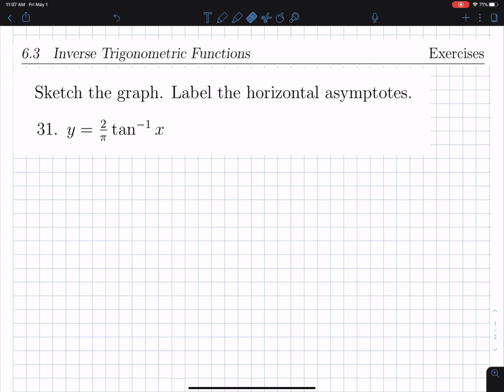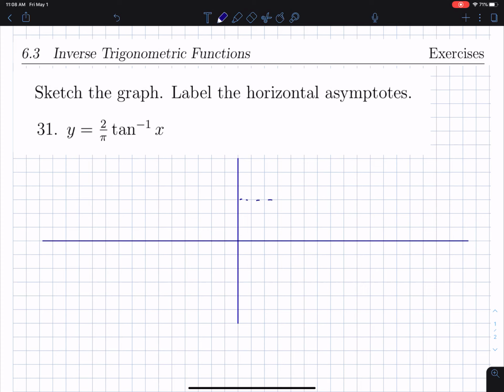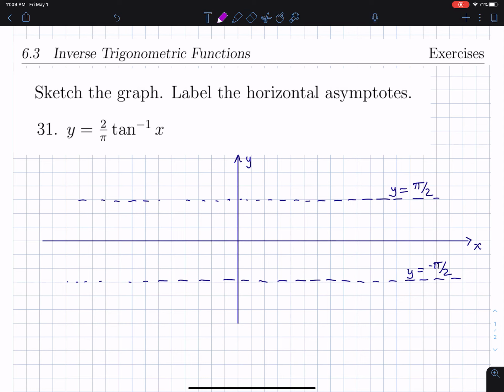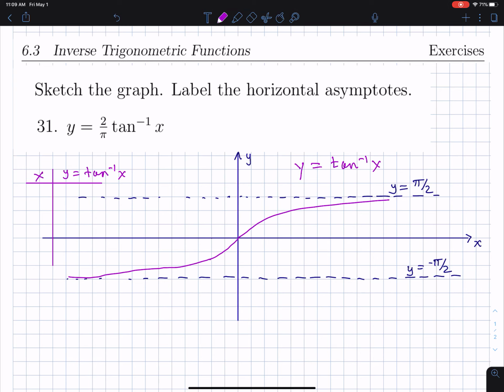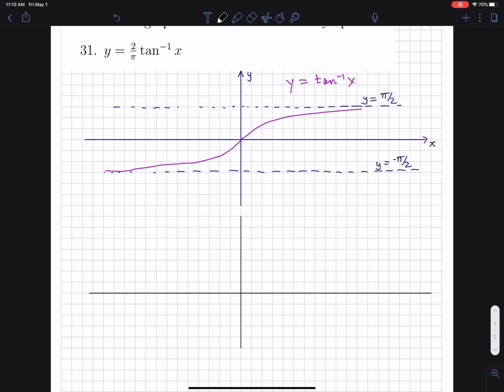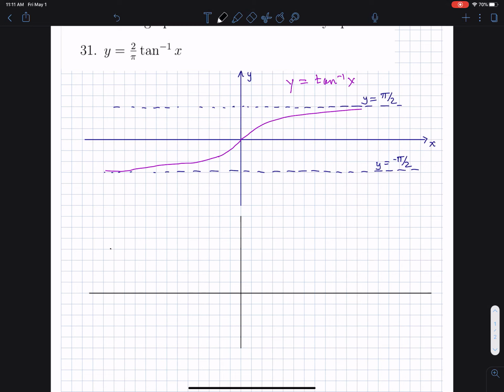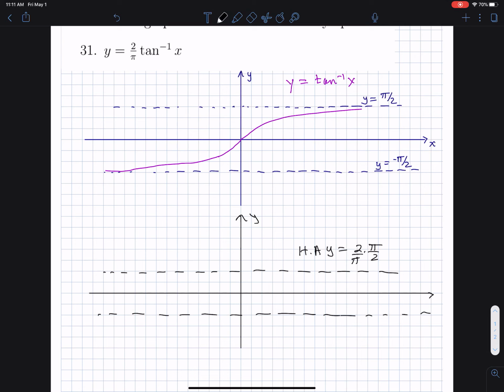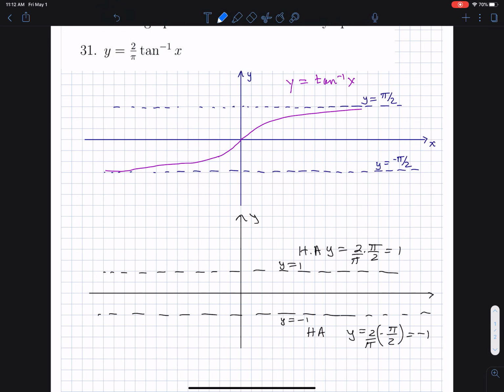M170_6.3_Ex_31